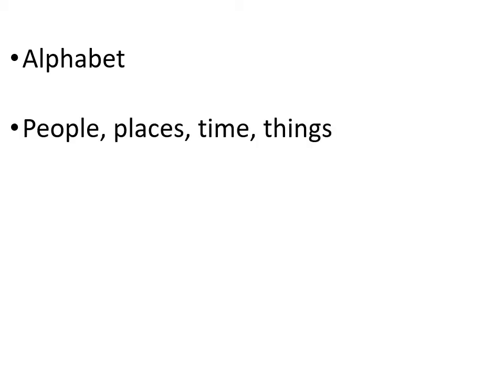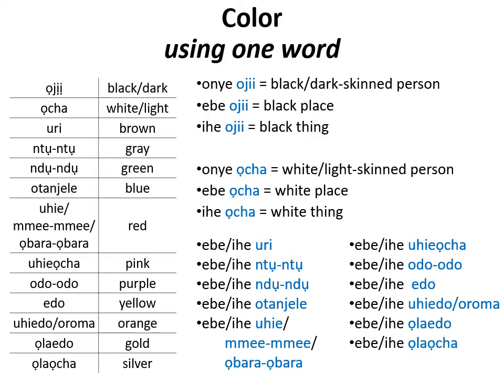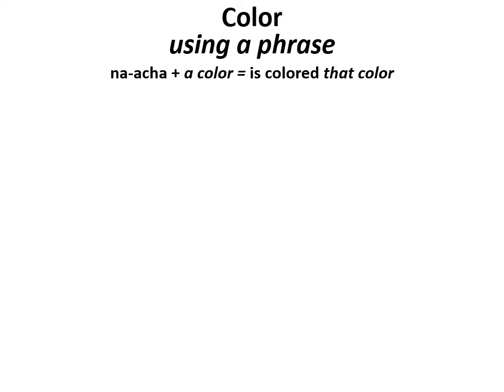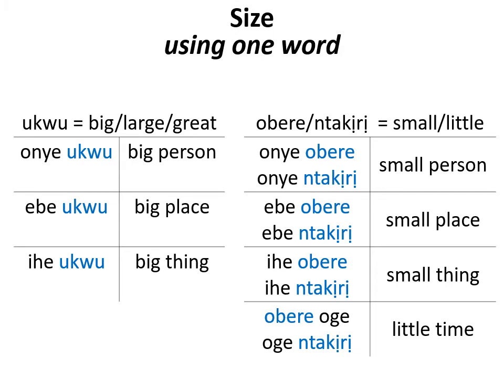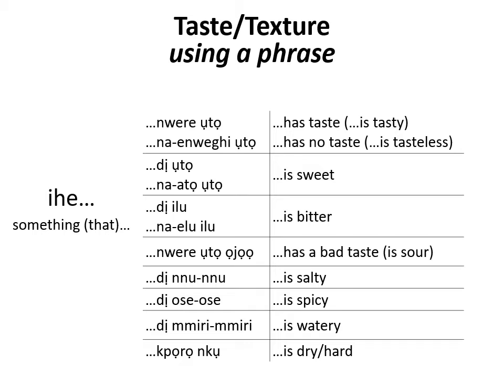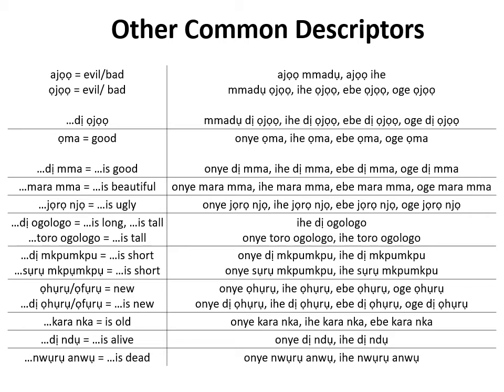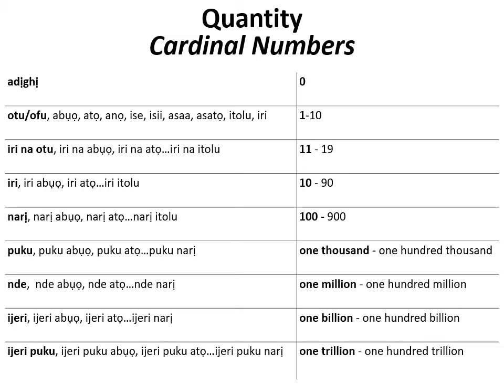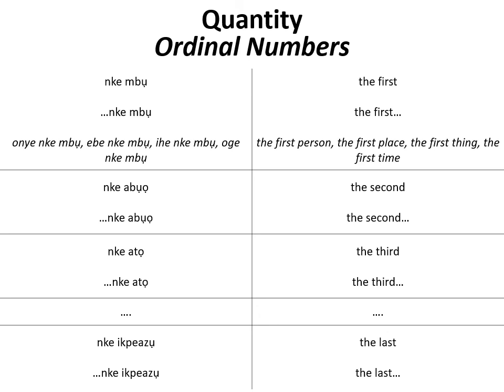Class 3 Recap (describing people, places, and things)